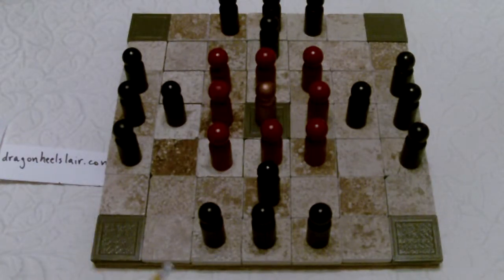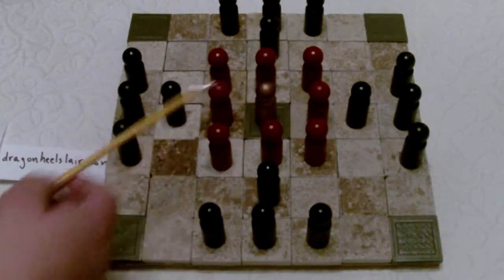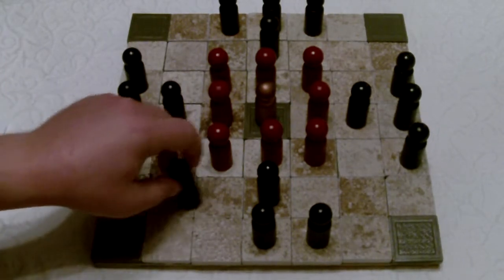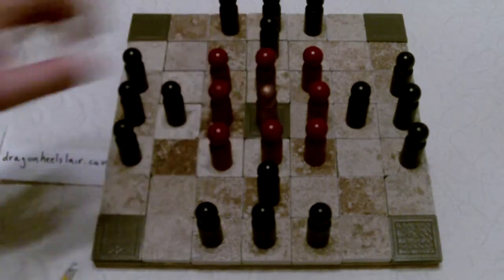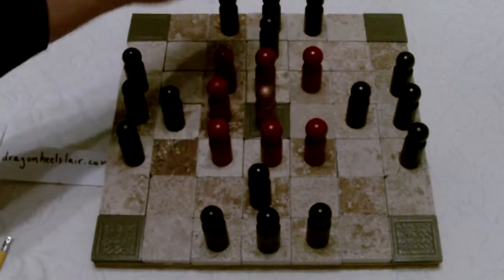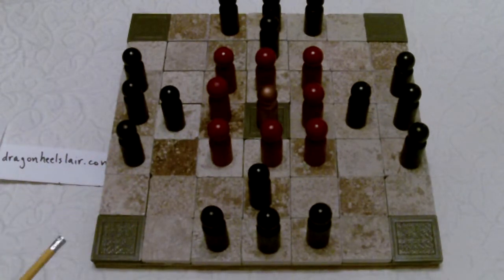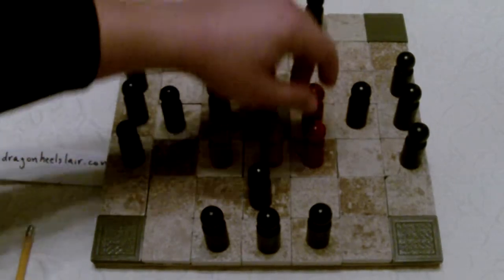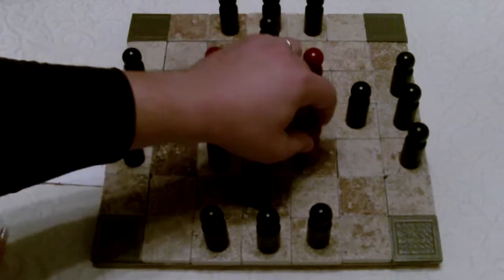Tafl - Ard Ri - Rules and Strategies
This is an instructional video about the ancient game of Ard Ri (believed to be developed by the Scots after the Vikings had introduced the game of Tafl to the region).